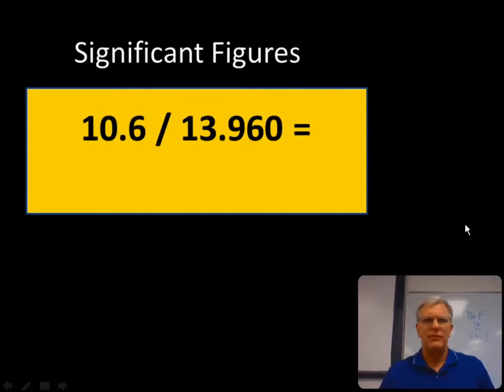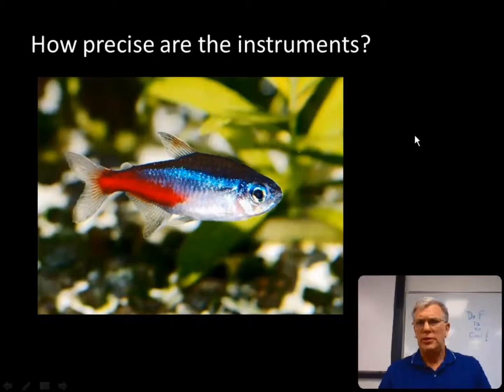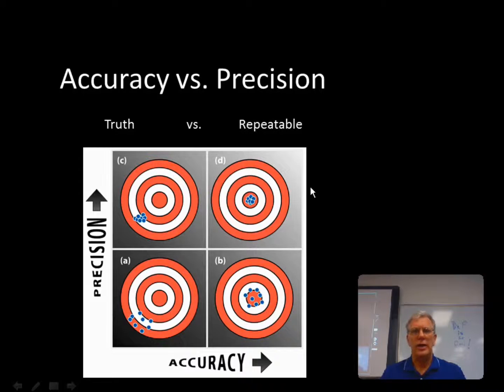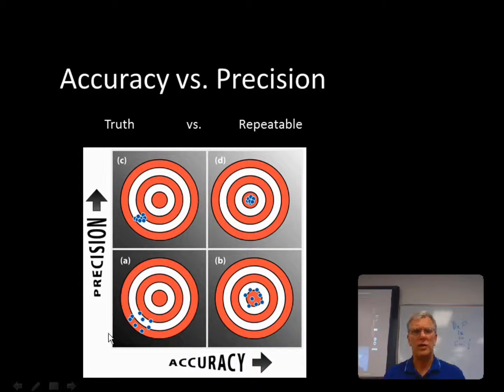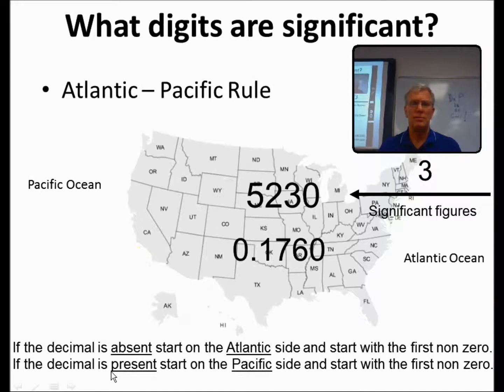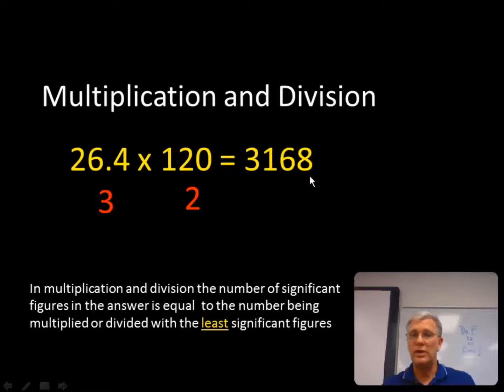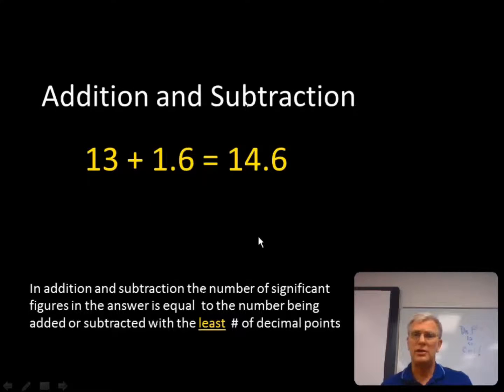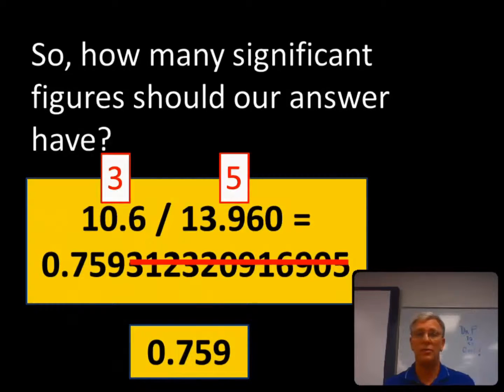Significant Figures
Dr. Phoenix discusses how to determine the number of significant figures in a number and how to know how many significant figures you need to use in your calculations.